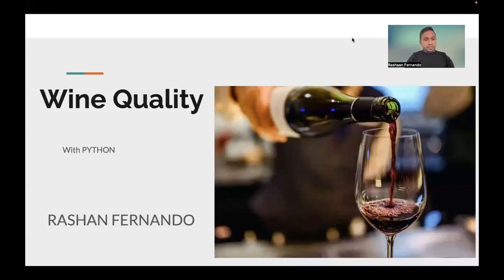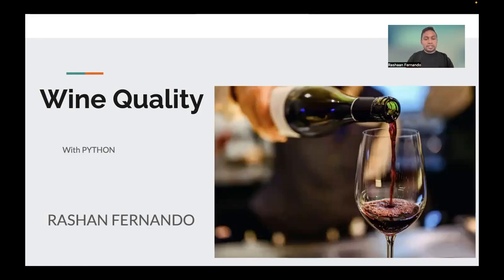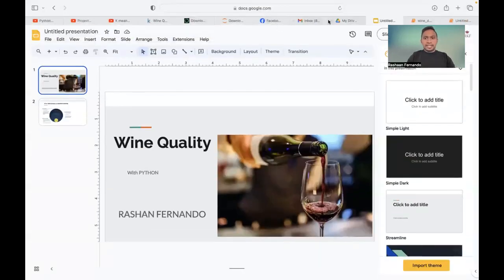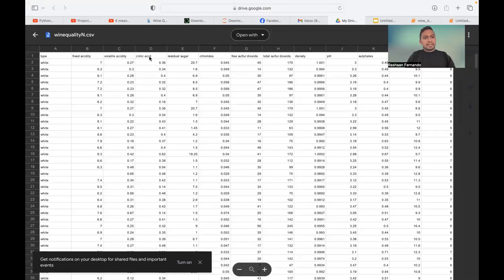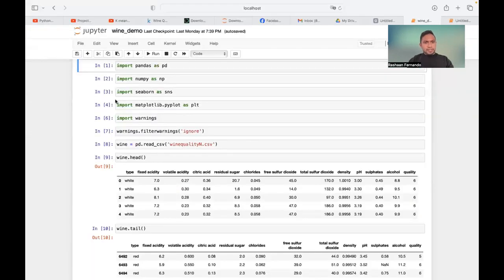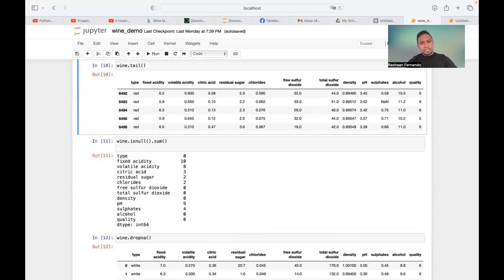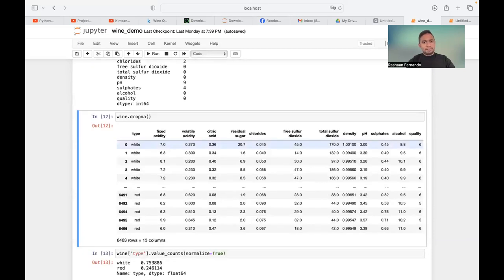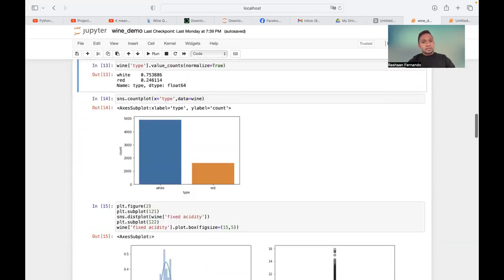Wine Tasting with Python